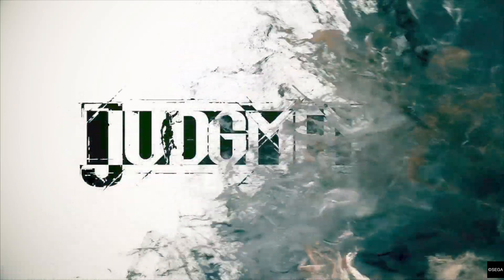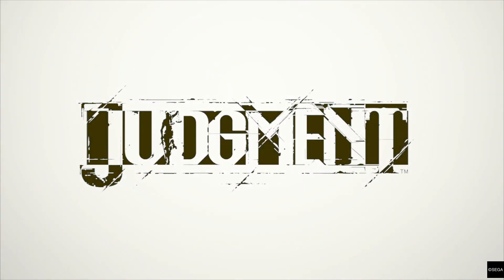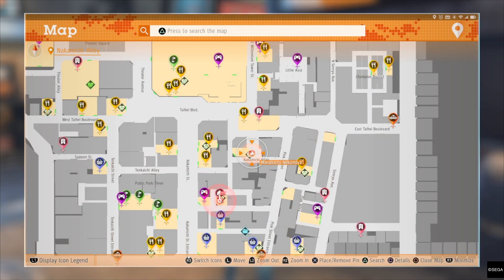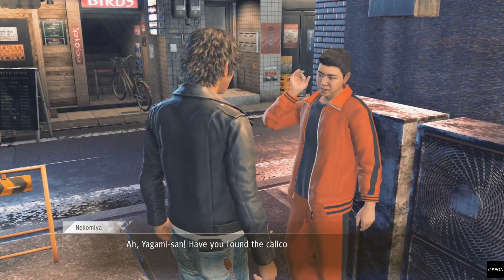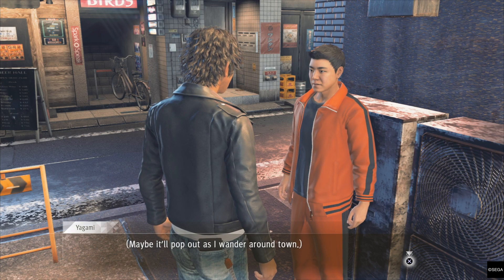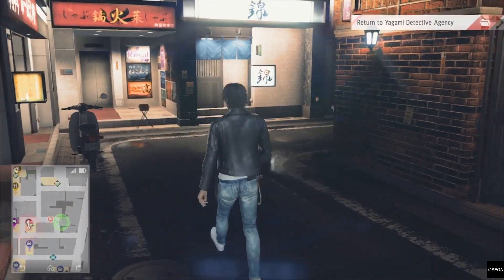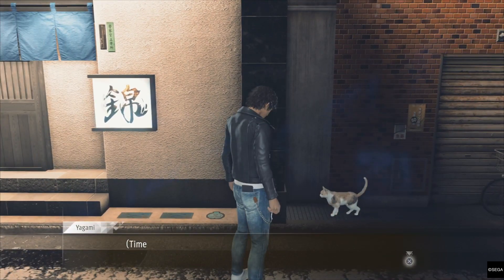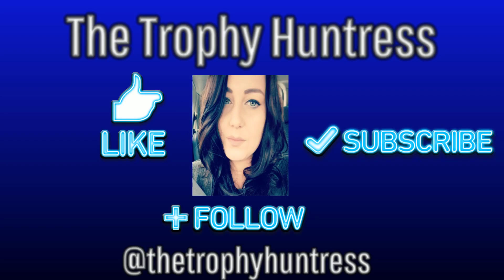Calico stray cat location - Judgement PS4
Where to find the calico cat, tabby cat and black cat - Judgement PS4